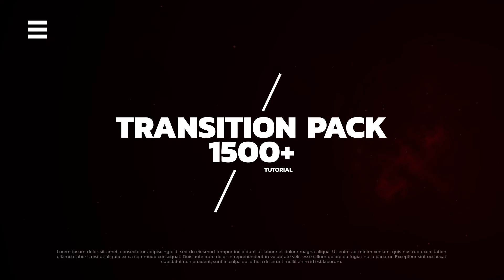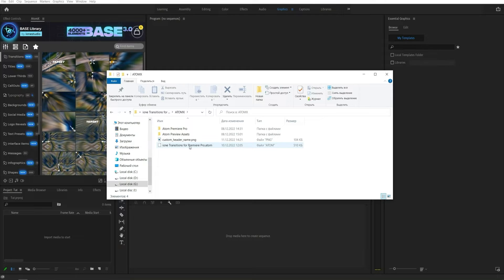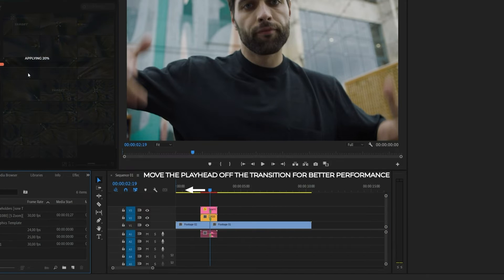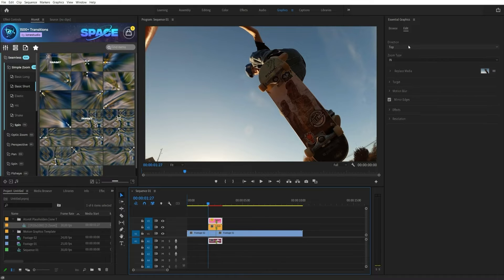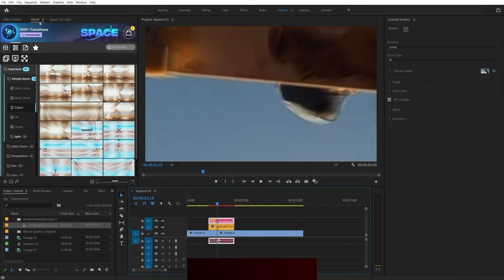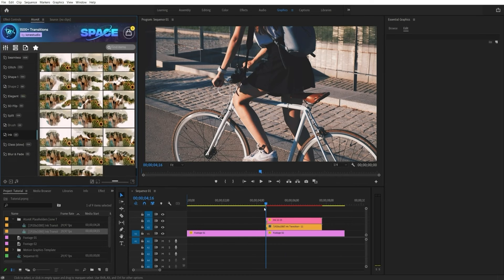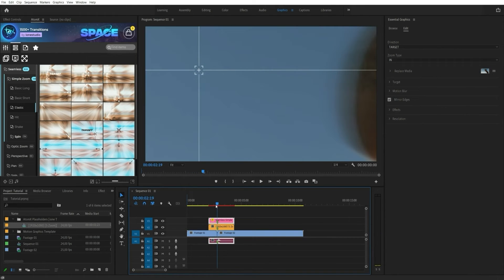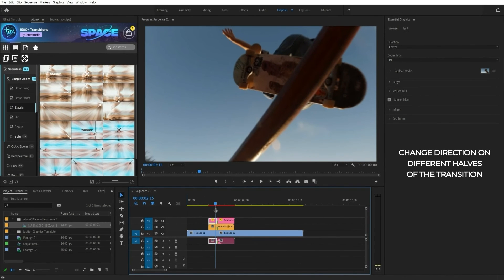1500+ ione Transitions for Premiere Pro | Video Tutorial